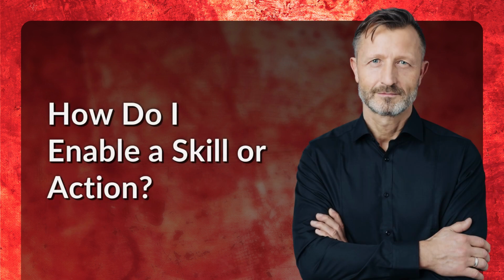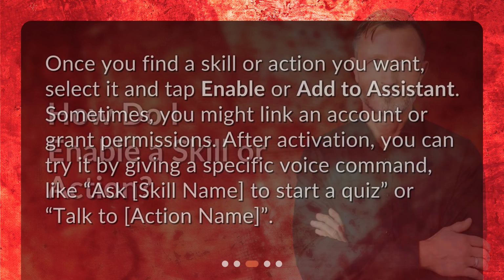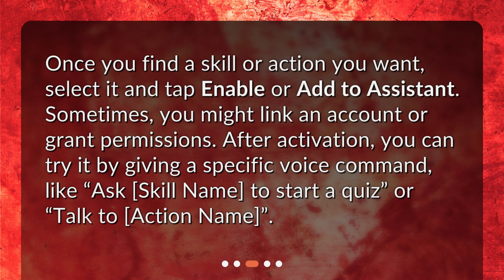How to Find & Enable Voice Assistant Skills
Voice Skills Guide 👉 Unlock the full potential of your voice assistant! Learn how to discover, enable, and manage new skills and actions for Amazon Alexa or Google Assistant. Perfect for beginners looking to boost productivity and make daily tasks easier with smart voice features.

00:00 🔹 What Are Voice Assistant Skills and Actions?
00:29 🔹 How Can I Find New Skills or Actions?
00:58 🔹 How Do I Enable a Skill or Action?
01:23 🔹 How Can I Manage or Remove Skills and Actions?
01:48 🔹 Are Voice Assistant Skills and Actions Safe?

📌 Smart Home & Everyday Gadgets 🔸 Voice Assistants & Home Automation 🔸 Voice Assistant Skills and Actions: How to Find and Enable Them